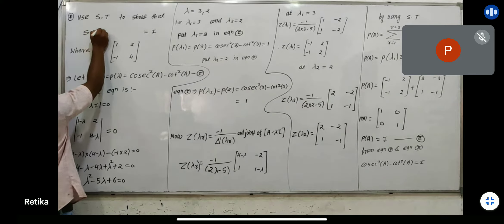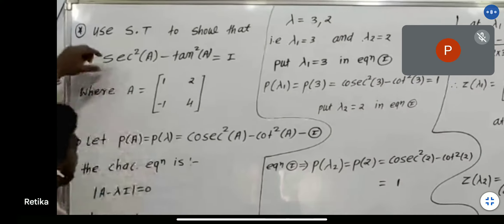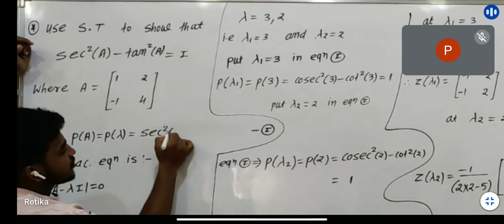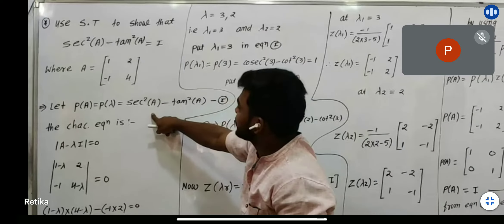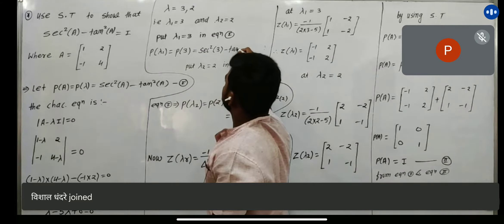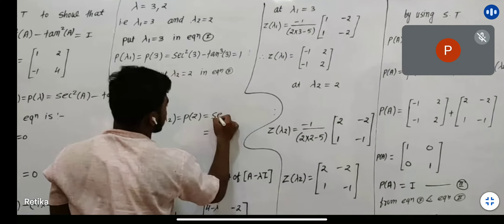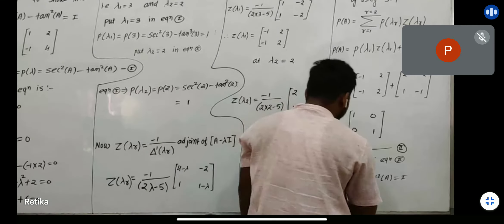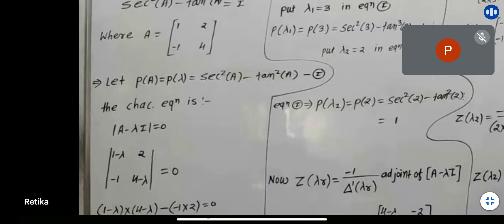Sylvester’s Theorem. Question No. 2 | By Satish Sir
Sylvester’s Theorem (statements only)
Solution of second order linear differential equation by matrix method.

MENTOR ENGINEERING ACADEMY, CHANDRAPUR